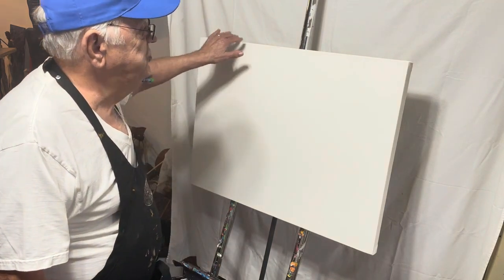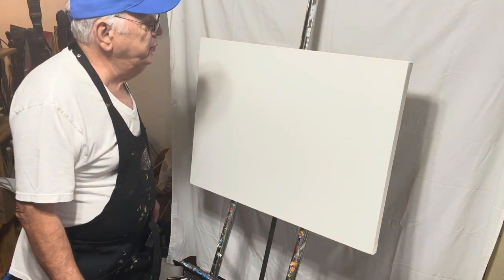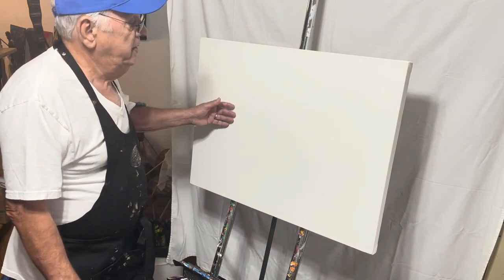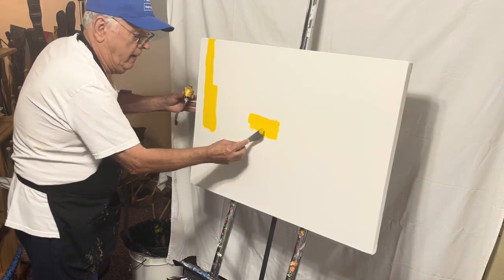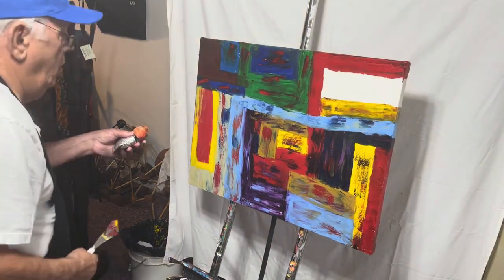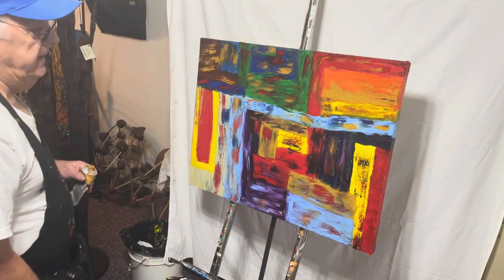November 28, 2024 Beautiful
Lenville Maxwell

Artist Statement
My life has been a number of experiences and blessings. I was born April 6, 1944 in one of the hollows near Whitley City Ky.